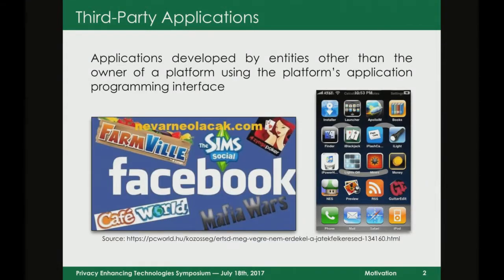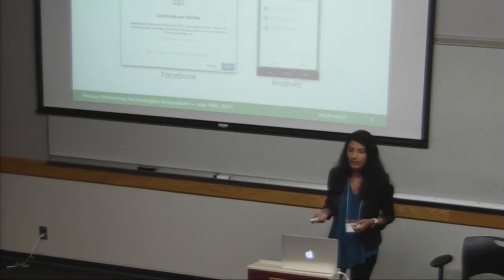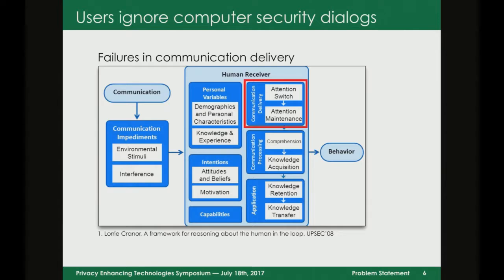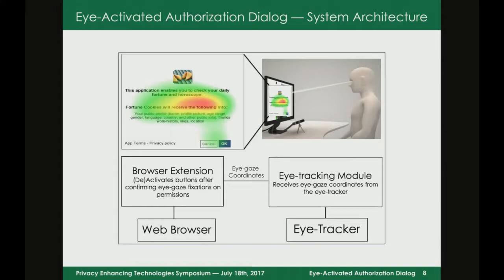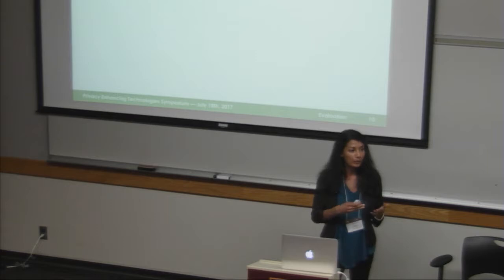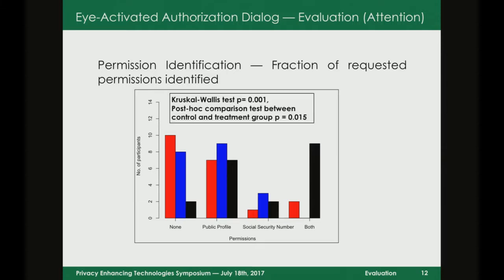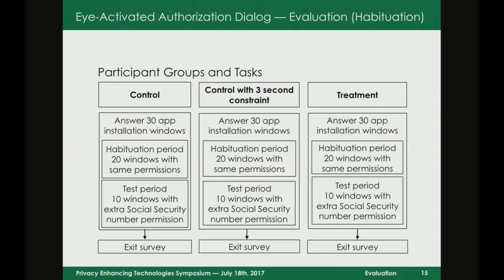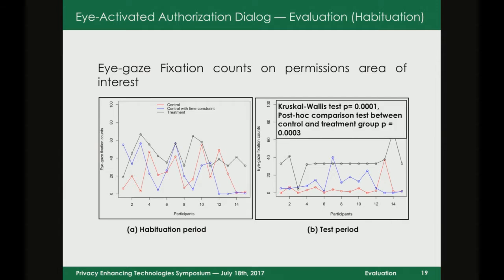Yousra Javed - Look Before You Authorize: Using Eye-Tracking To Enforce User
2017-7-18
Title: Look Before You Authorize: Using Eye-Tracking To Enforce User Attention Towards Application Permissions
Speaker: Yousra Javed (University of North Carolina Charlotte)